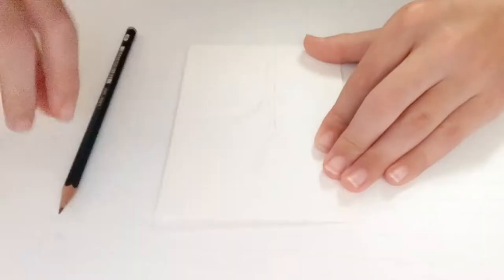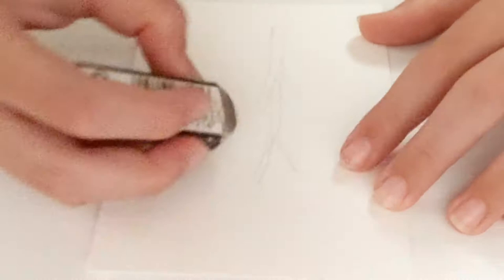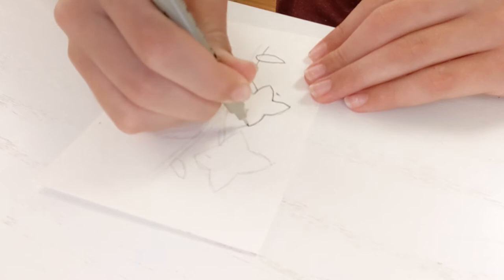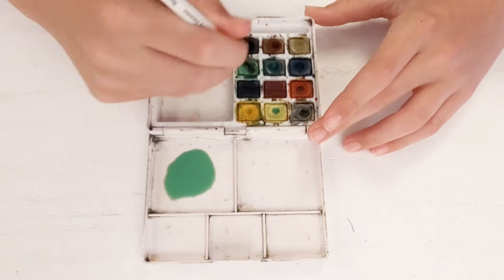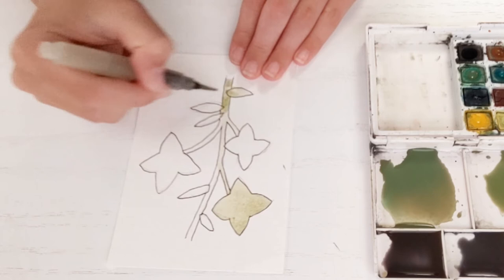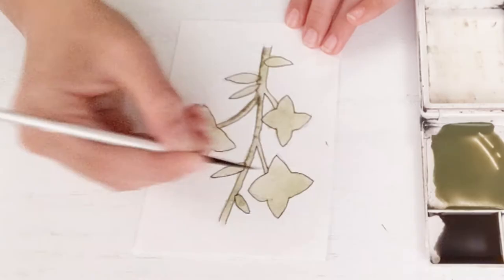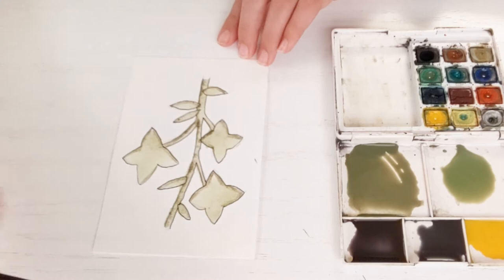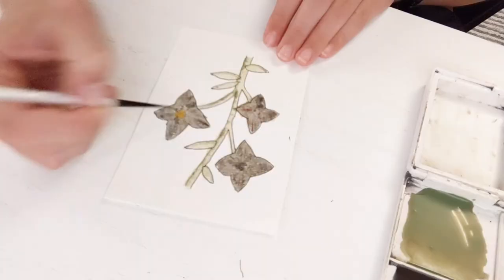How to Watercolor Simple Purple Flowers - Easy Follow Along Tutorial - 5 Minutes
In this follow along video, learn How To Watercolor Simple Purple Flowers in FIVE minutes! This tutorial is great for beginners or people who are new to watercolors, and will be enjoyable to watch regardless of how much practice you already have. In this DIY watercolor project, my goal is that you will take away some new techniques, a beautiful watercolor (if you are following along), and a happy experience!

NysArt is primarily focused on watercolors and nature inspired projects.

Let me know any thoughts, questions, etc. down bellow in the comments!

Recommended Art Supplies Store: Arch Supplies